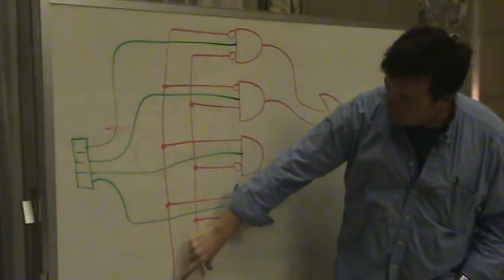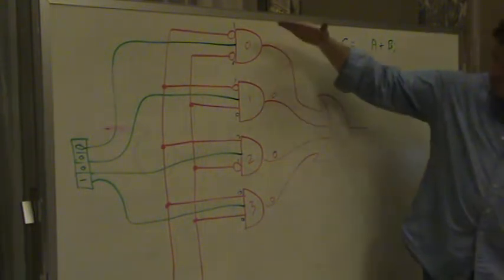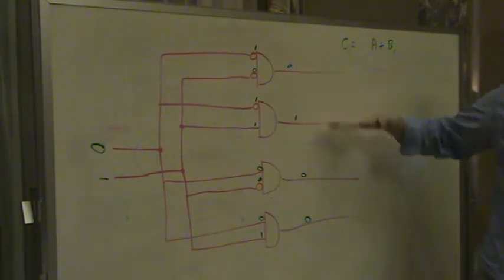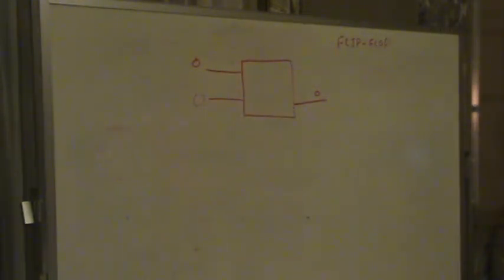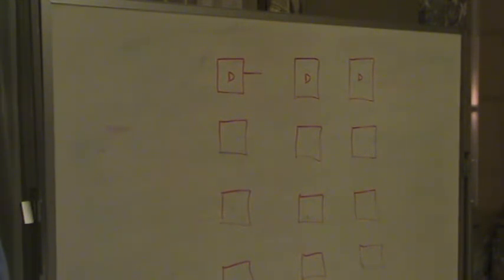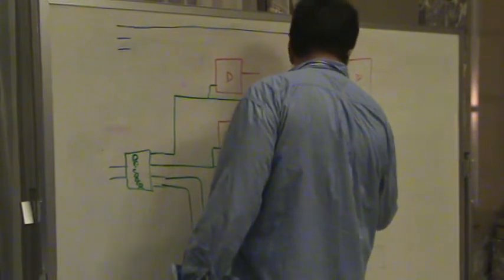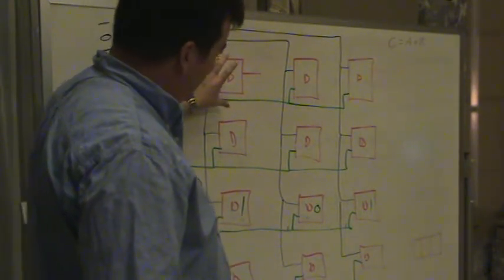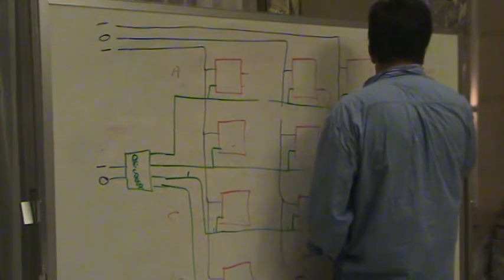Computer Architecture - Memory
Computer Architecture 1.2 - Memory